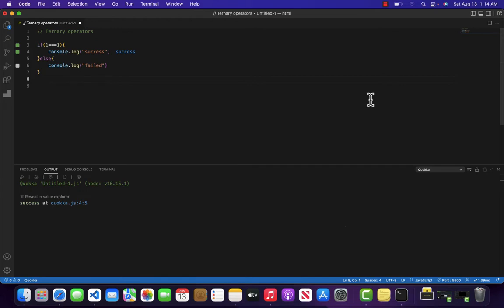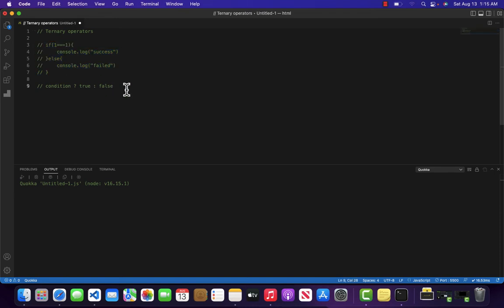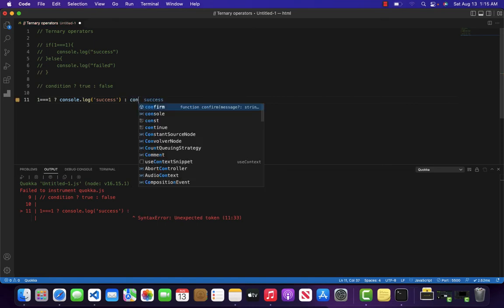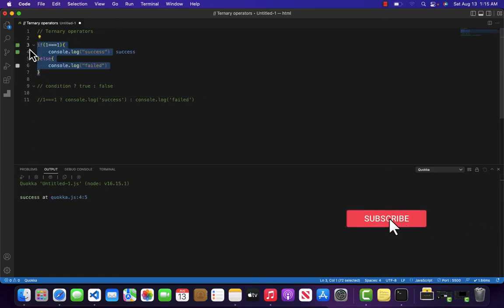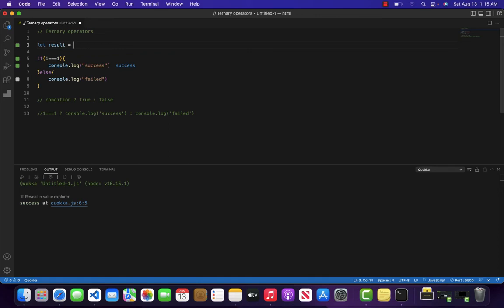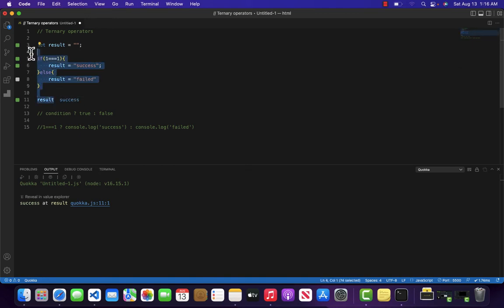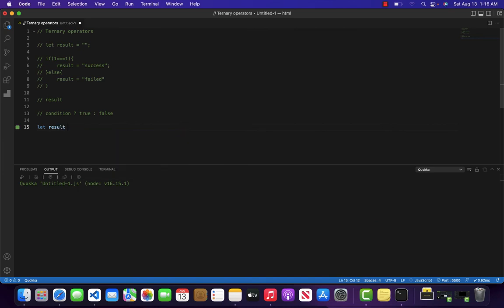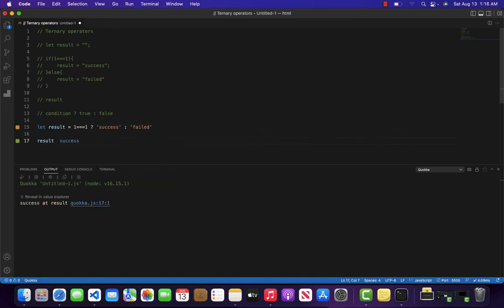Ternary operators in JavaScript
In this video we will learn that what are Ternary operators in JavaScript